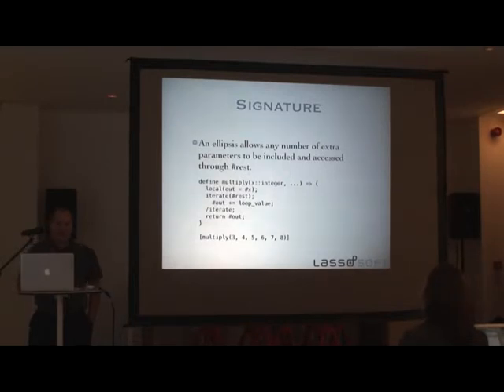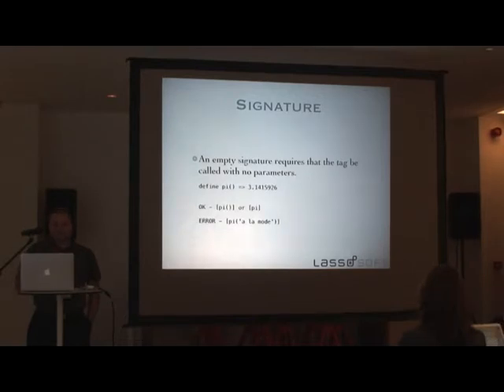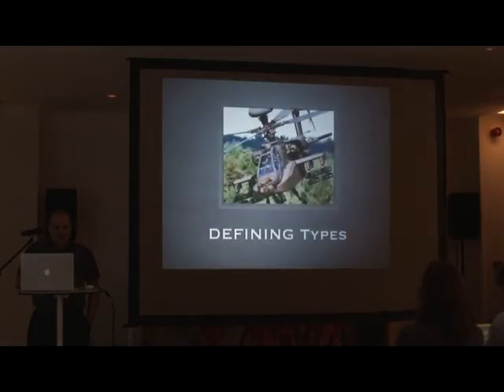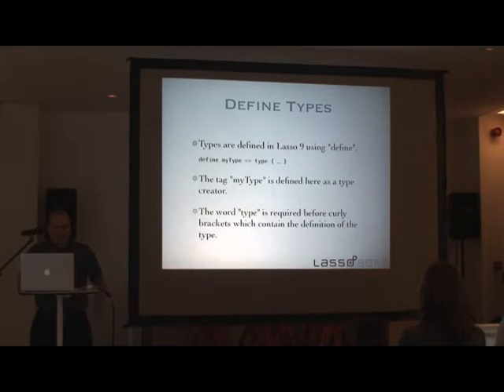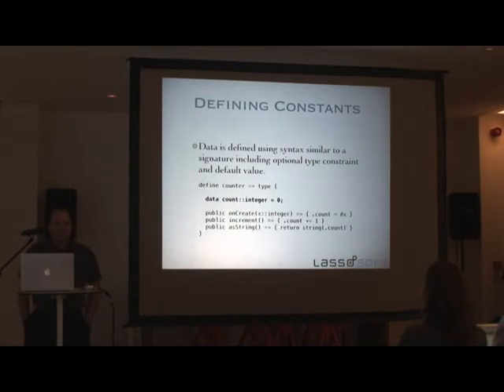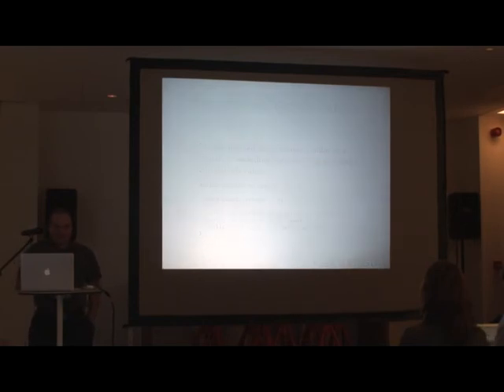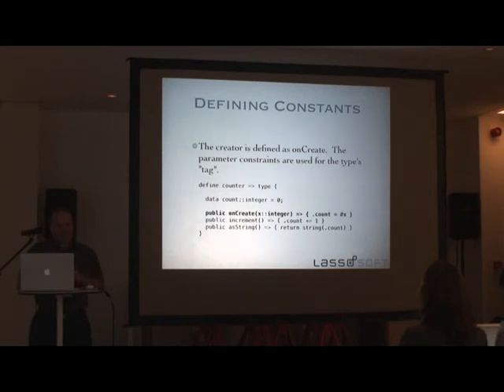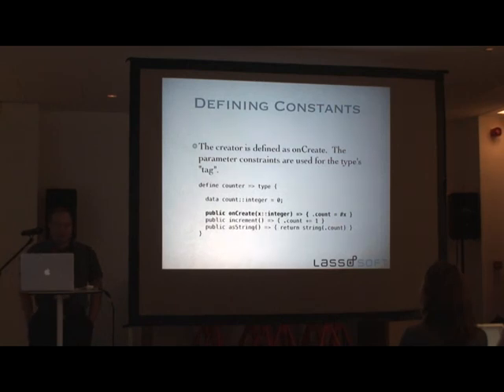LDC09 Sun Fletcher 09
Fletcher Sandbeck talks about Lasso Custom Tags and Types [part 4 of 5]